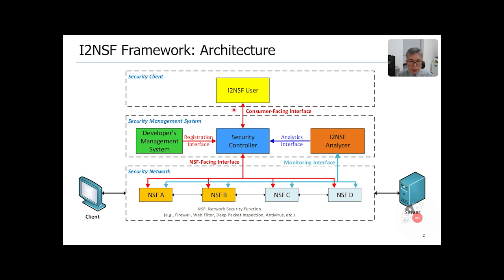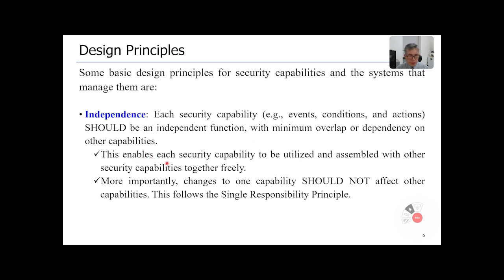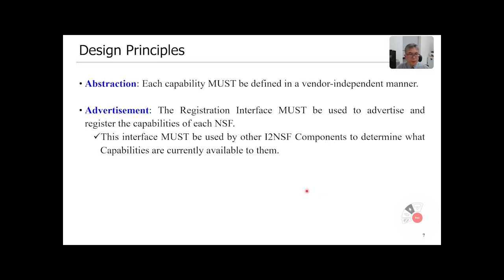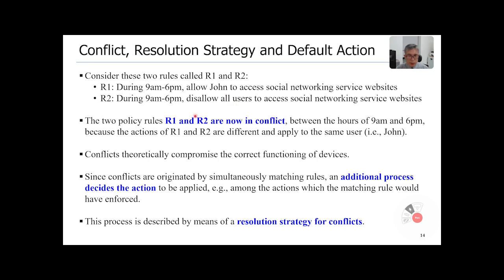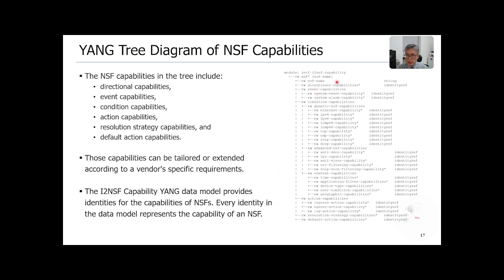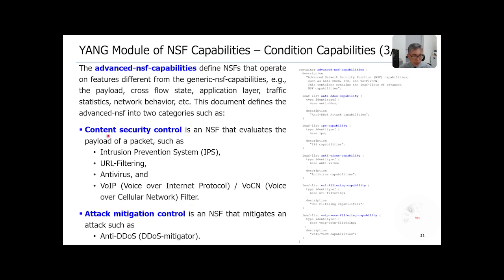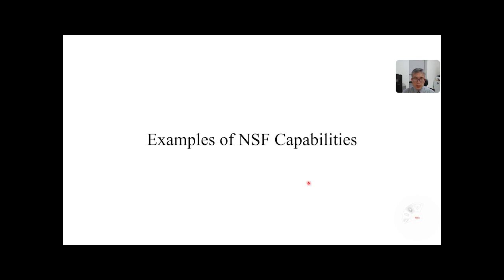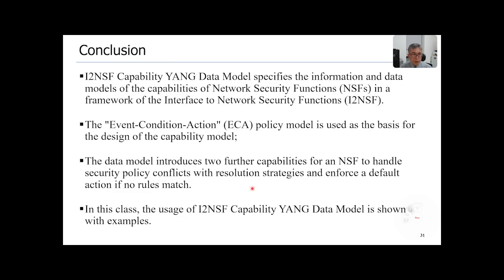[공개형온라인강의]지능형 네트워크 보안_Week10 I2NSF Capability YANG Data Model | 성균관대학교 정재훈 교수